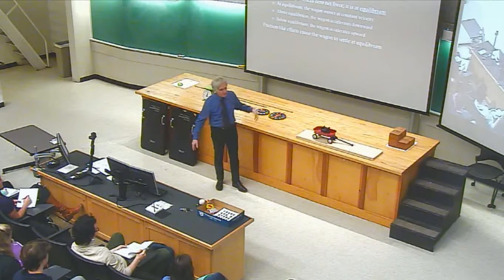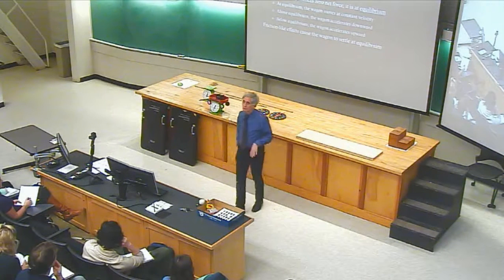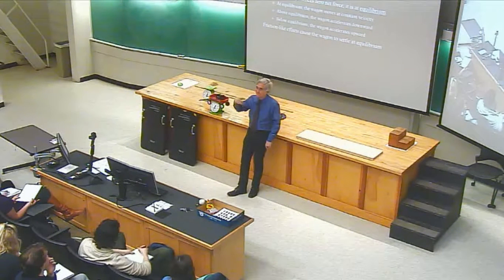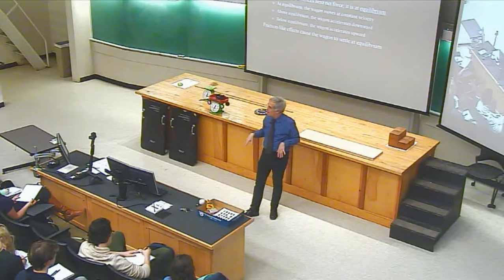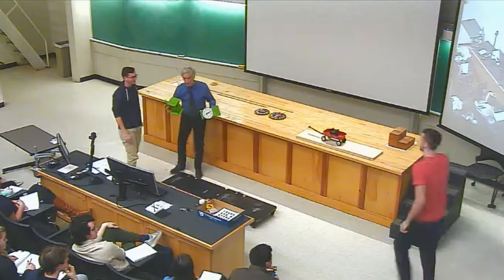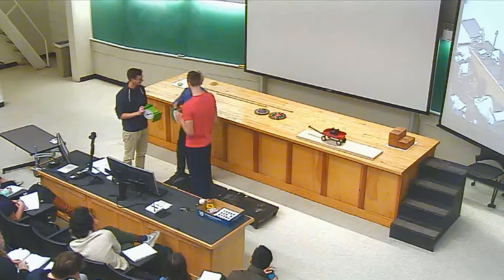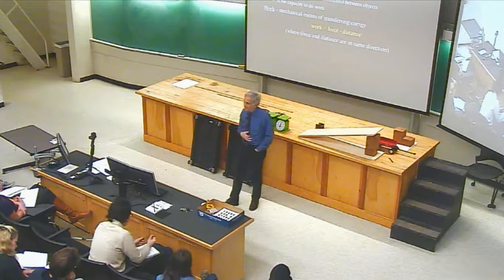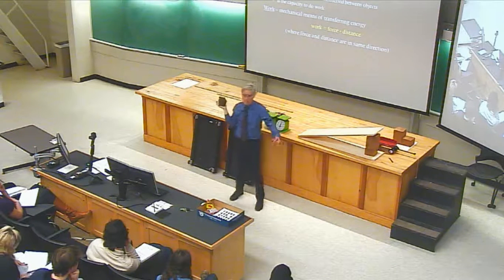20170127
How Things Work, January 27, 2017
PHYS 1060